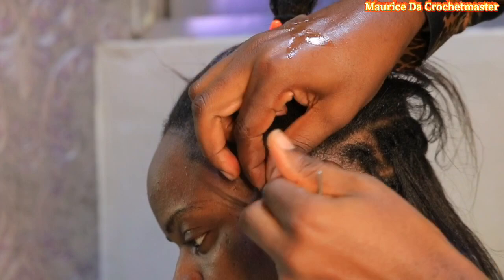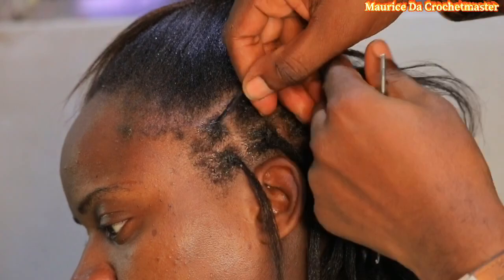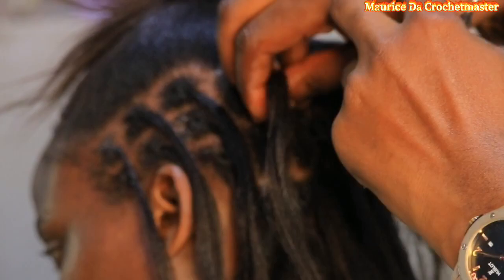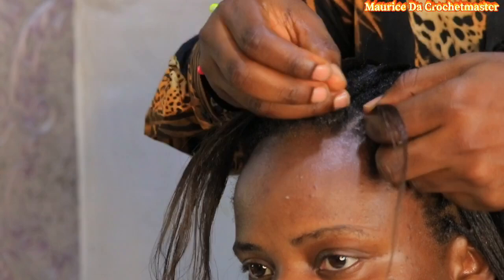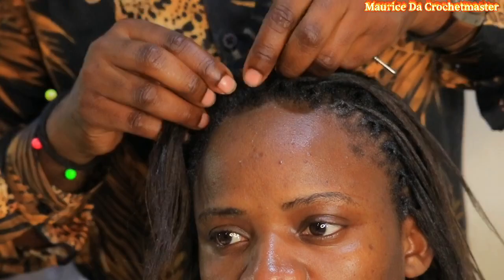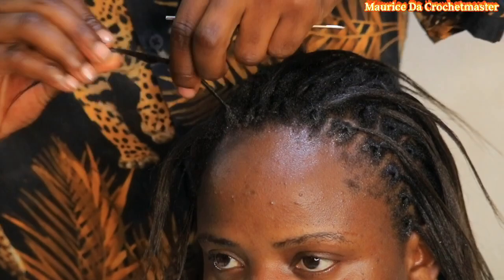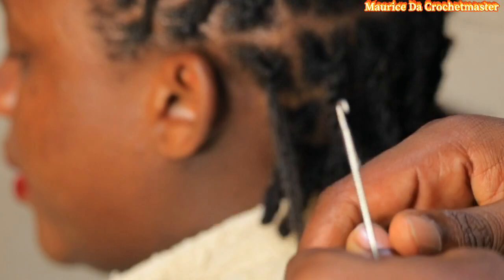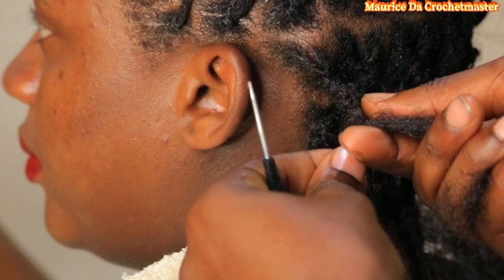As A Beginner Use This Method To Lock SHORT DREADS From Long Hair U'll Thank Me LATER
This is the official channel of Maurice Da Crochetmaster latest hairstyles with Maurice creativity   .

PRODUCTS WE USE & RECOMMEND:
1. Stylin' Dredz Mouldin' Gel Wax
2. Shaper Plus - Extra Hold Hairspray
3. Afro Kinky Curly Wig With Bangs Full Machine Made Scalp
4. 13x4 Kinky Curly Lace Front Wigs Human Hair
5. 72 Pcs Crochet Hooks Set
6. 10 Pieces Latch Hook Crochet Needle Comb
7. Newest Flagship Dyson Supersonic Hair Dryer
8. Canon EOS R Mirrorless Digital Camera
9. ECOCO Eco Style Gel 100% Pure Olive Oil, Adds Shine and Tames Split Ends
10. Lucci’s Childrens Grooming Supply Baby Hair Gel